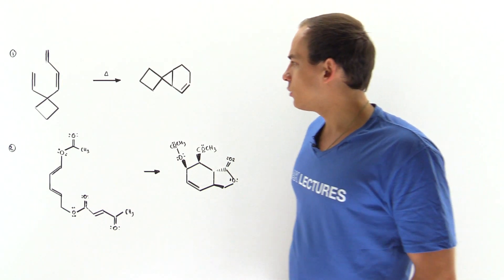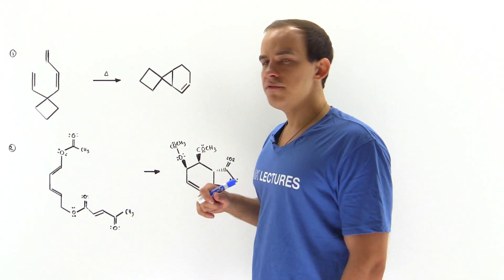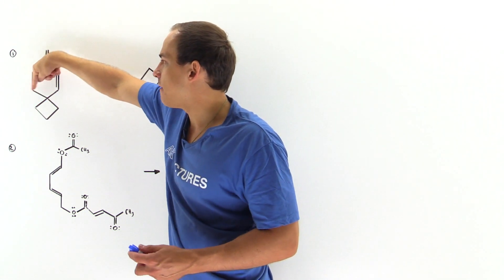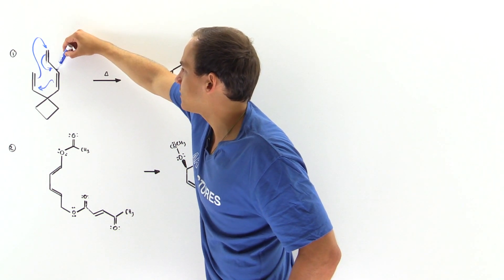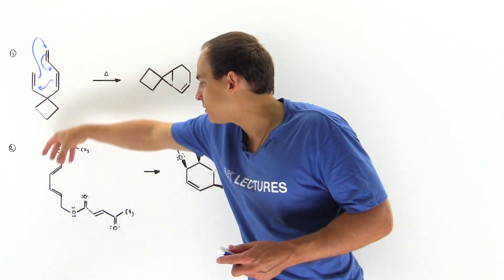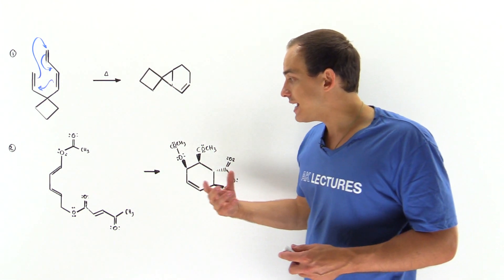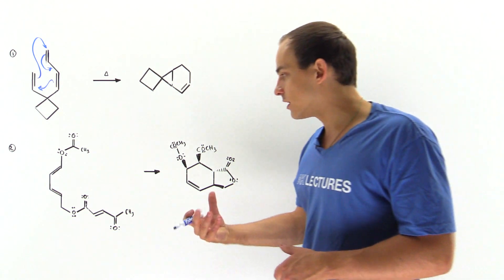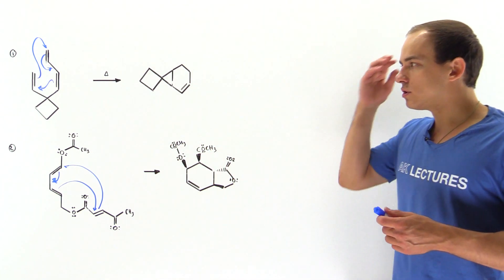Intramolecular Diels-Alder Reaction Examples